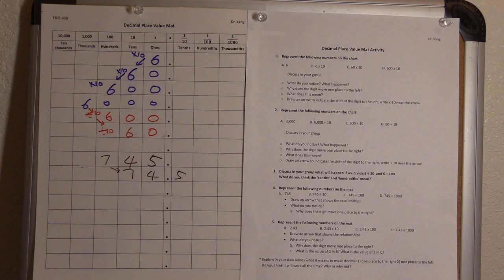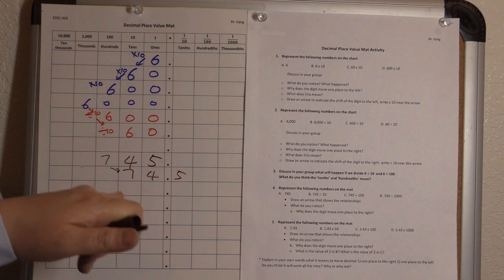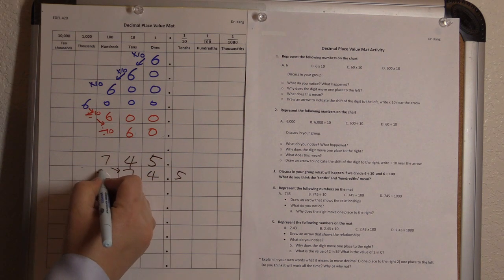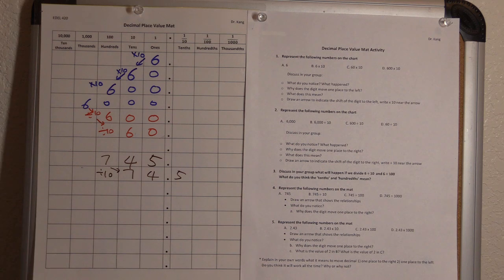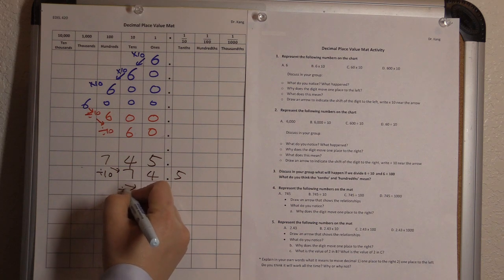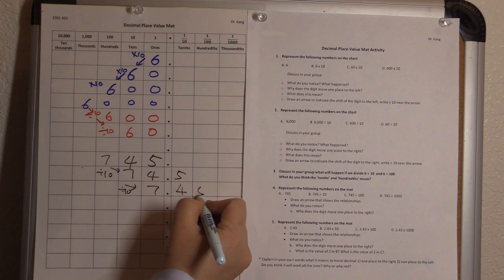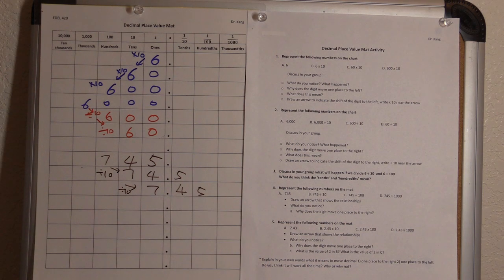Decimal Video 1) Decimal PV Mat Activity